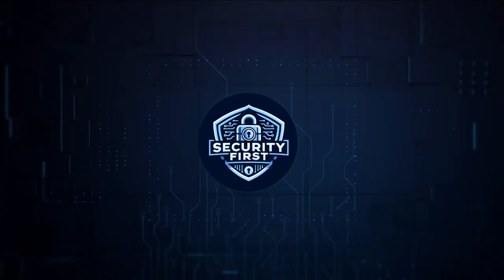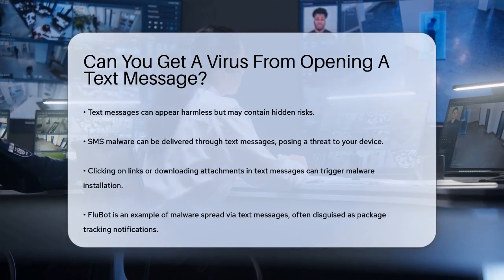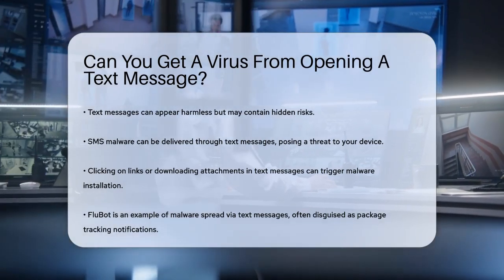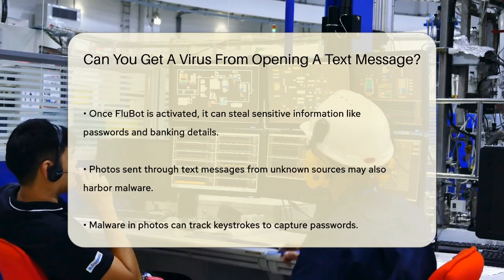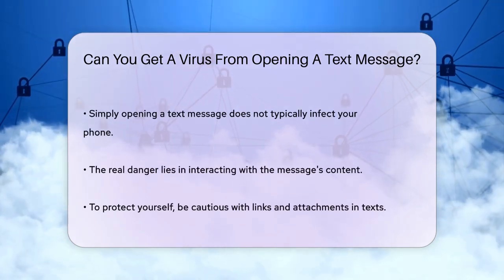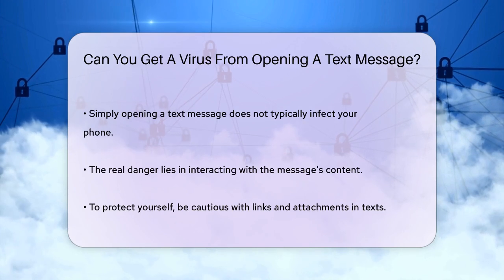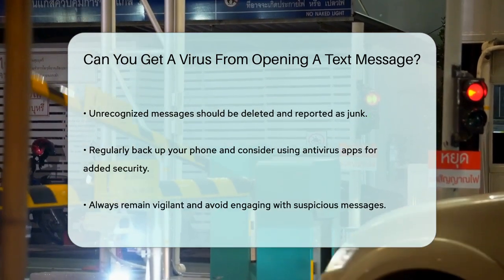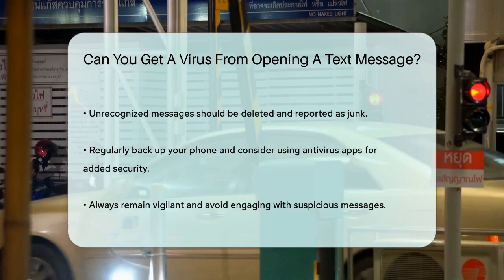Can You Get A Virus From Opening A Text Message? - SecurityFirstCorp.com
Can You Get A Virus From Opening A Text Message? In today's digital age, protecting your mobile device from potential threats is more important than ever. This video discusses the risks associated with receiving text messages and how to safeguard yourself from malware. We will cover the various types of threats that can be delivered through text messages, including SMS malware, and provide examples of how these malicious programs can infiltrate your device. You'll learn about specific malware like FluBot, which attempts to trick users into clicking links that can lead to serious security breaches.

 Additionally, we will highlight the importance of being cautious when receiving unexpected photos or attachments from unknown contacts, as these can also harbor dangerous malware. While simply opening a text message is usually safe, the real danger lies in the actions taken afterward. We will share practical tips on how to recognize suspicious messages and the best practices for maintaining your phone's security.